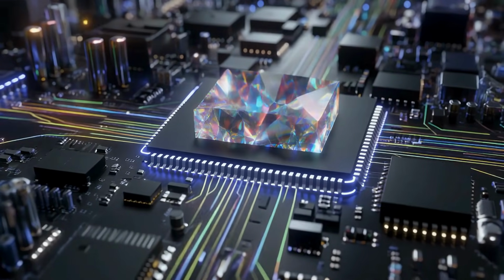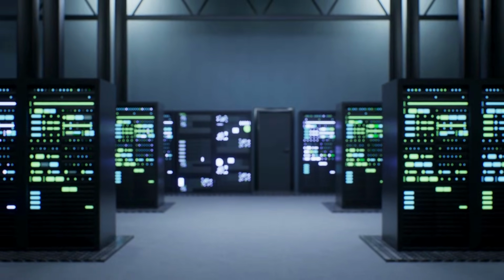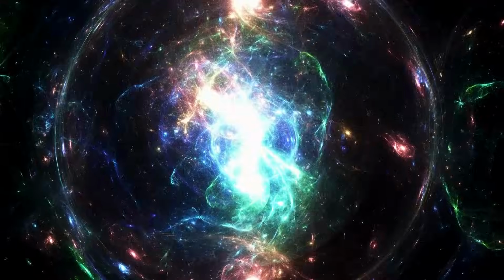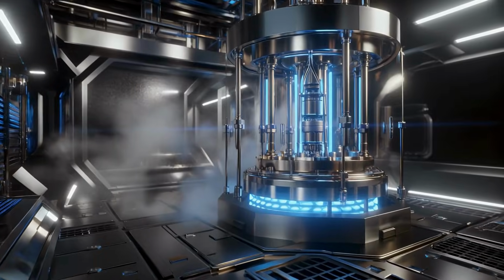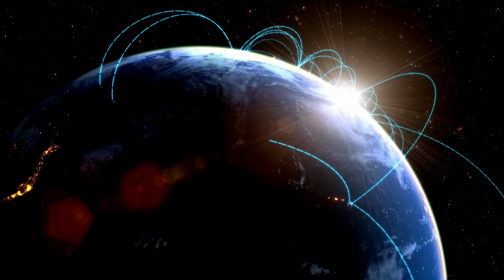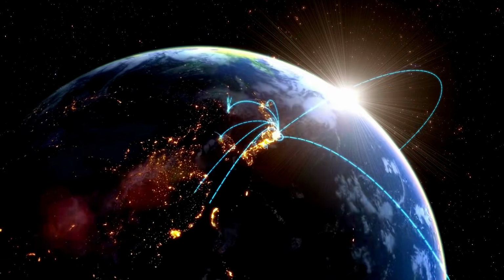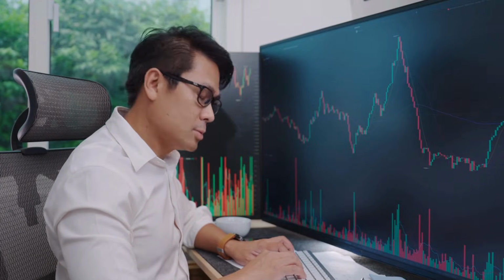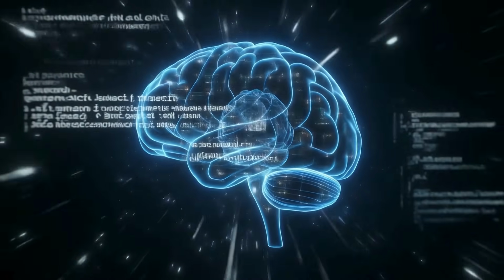The One Problem Stopping Quantum Computers (Just Got Fixed)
Scientists Just Solved Quantum Computing's Biggest Problem (They Made Immortal Computers)

For decades, building a useful quantum computer has been like trying to build a skyscraper out of soap bubbles—a brilliant idea that collapses if you breathe on it. This "quantum death problem" has been the single biggest barrier to a quantum-powered future. Until now.

Scientists at Harvard University just figured out how to make quantum computers immortal. In a breakthrough that is sending shockwaves through the physics and investment communities, they have built a quantum system that simply refuses to die. The secret? Giving the computer a kind of digital anxiety, forcing it to constantly check on itself and heal its own errors in real-time.

In this episode, we explore how this comically brilliant solution works, why it shatters a 30-year-old roadblock, and how you can invest in the dawn of immortal computing. This isn't just a scientific curiosity; it's the key that unlocks the entire multi-trillion-dollar quantum economy.

In This Episode, We Cover:

-The Quantum Death Problem: Why quantum computers have had the attention span of a gnat for 30 years.
-Harvard's Immortality Breakthrough: How Dr. Mikhail Lukin's team created a "fault-tolerant logical qubit" that can run for 72 continuous hours.
-Quantum Anxiety Management: The hilarious and brilliant three-stage loop that allows a quantum computer to heal itself.
-The Investment Thesis for Immortal Machines: How this breakthrough unlocks the pharmaceutical revolution, a materials science gold rush, and a new market for quantum infrastructure.
-The Quantum Immortality Race: How Google, IBM, and Microsoft are scrambling to catch up to Harvard's world-record achievement.

Investment Opportunities Discussed:

-Pharmaceutical & Research Beneficiaries: Pfizer (PFE), Merck (MRK)
- Hardware Providers: IonQ (IONQ), Rigetti (RGTI)
- Infrastructure Enablers: AMD (AMD), Lattice Semiconductor (LSCC), IBM (IBM)

Welcome to Click Future, where your future is a click away! This video explores the historical challenges in building quantum computers, likening them to constructing skyscrapers out of soap bubbles due to their inherent fragility. We dive into the advanced technology and hardware, highlighting the significant strides in artificial intelligence and new tech that are shaping our world. This is where innovation meets science and technology, driving future business tech forward. The concept of quantum states and quantum computers are central to understanding these advancements, as scientists at Harvard University may have overcome the primary obstacle to a quantum-powered future through dedicated research in physics.